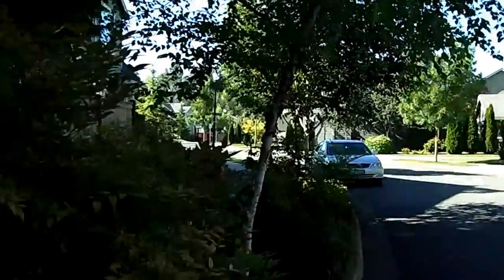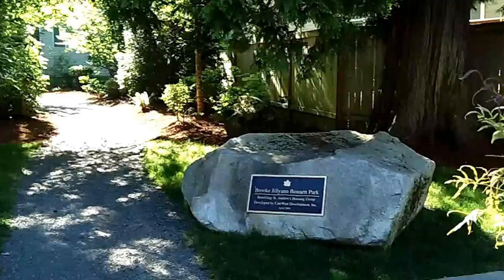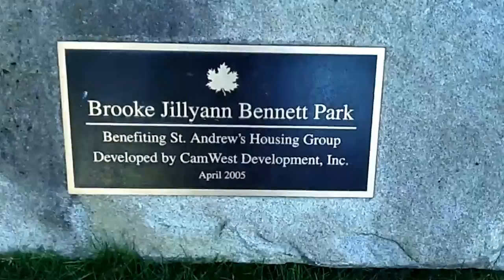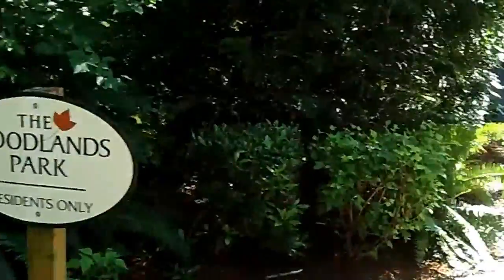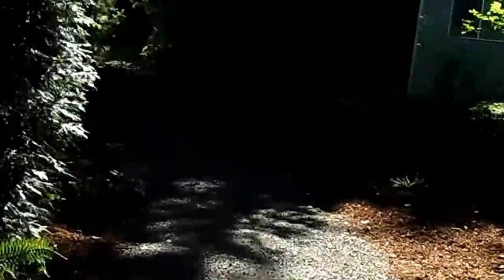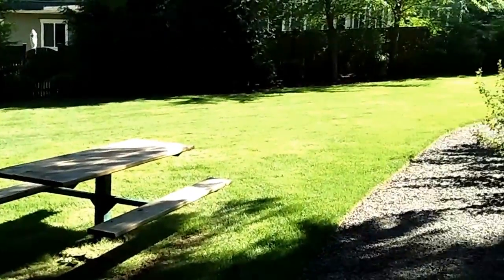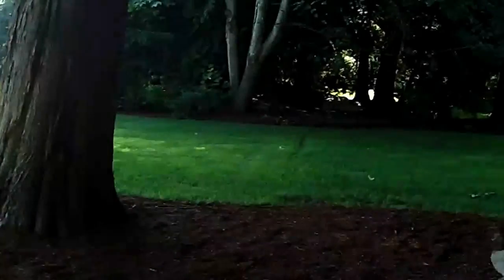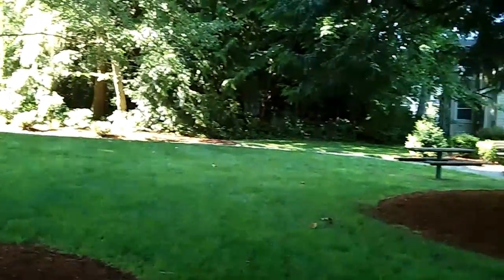The Woodlands Park, Redmond Washington